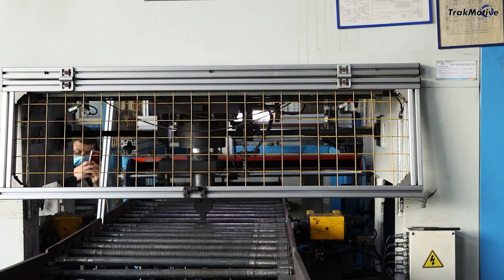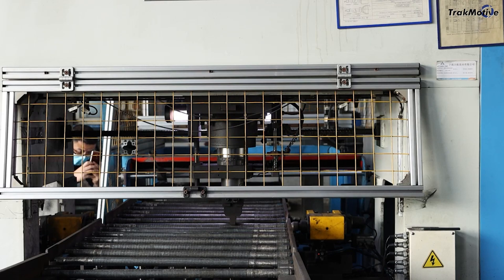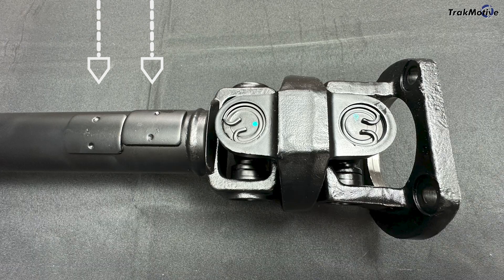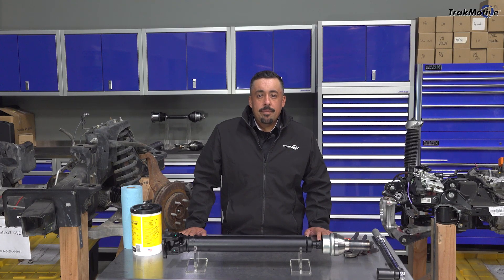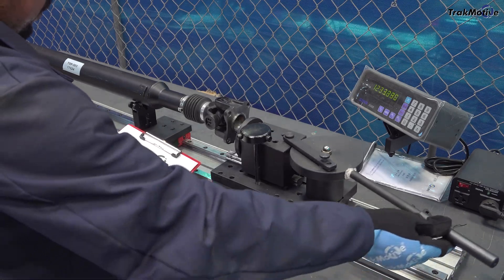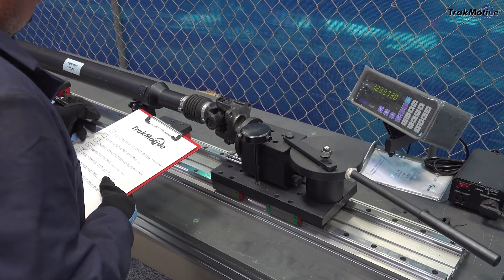TrakMotive Drive Shaft Essentials | How Our Drive Shaft Balancing Eliminates Vibration Complaints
Few things frustrate customers more than vibration after a drive shaft replacement. TrakMotive solves this with precision dynamic balancing on every drive shaft we build.

In this video, you’ll see how balancing at the factory — using advanced equipment and OE specifications — ensures a smooth, vibration-free ride right out of the box. That means less time diagnosing, fewer returns, and happier customers.

When you choose TrakMotive Drive Shafts, you get ready-to-install assemblies engineered for quiet, confident performance.